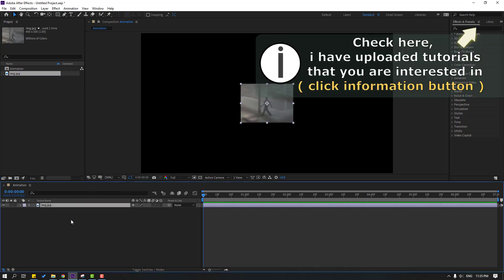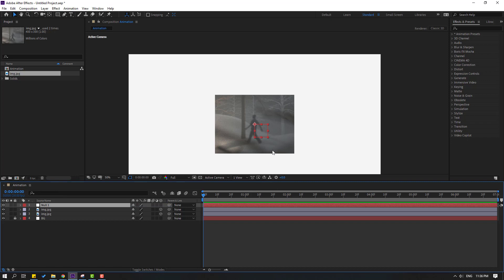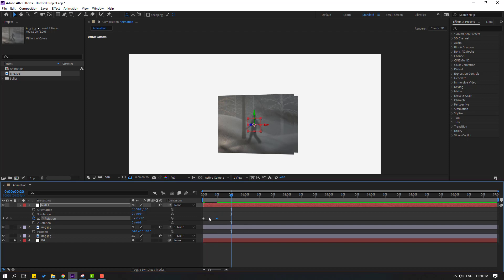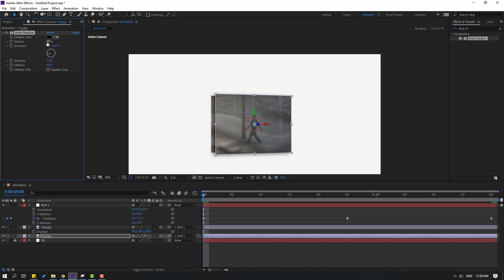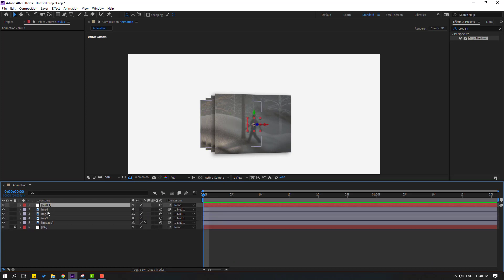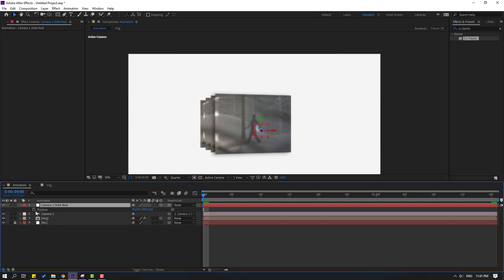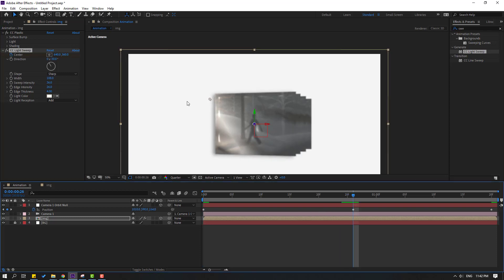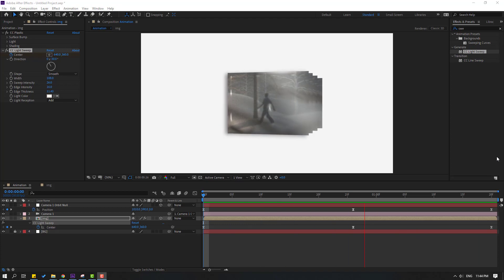3D Layers and Depth - After Effects Technical Tutorials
Hi guys, welcome to my new After Effects tutorial. In this tutorial i will show how to use 3D layers and camera with After Effects. This is technical tutorial for beginners.